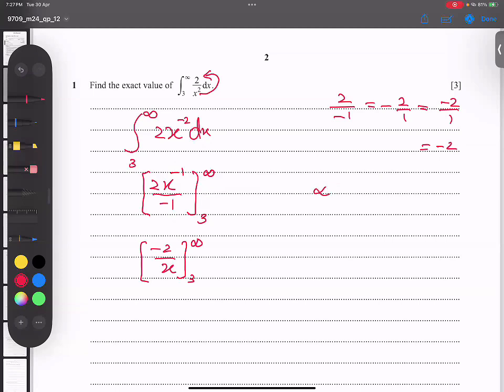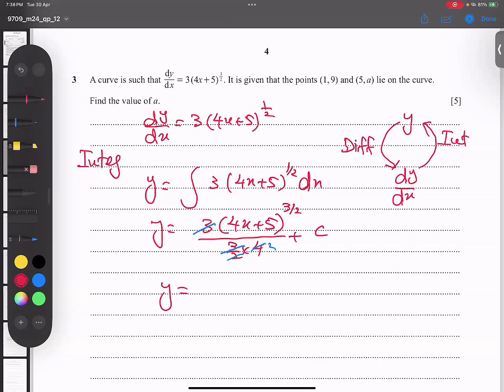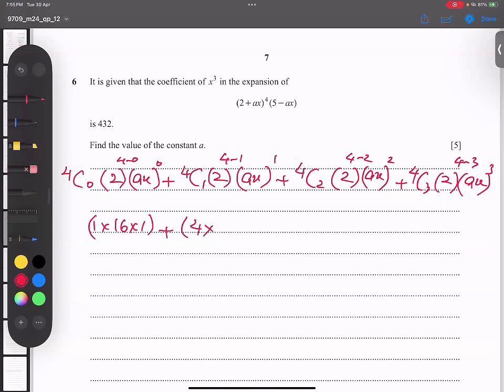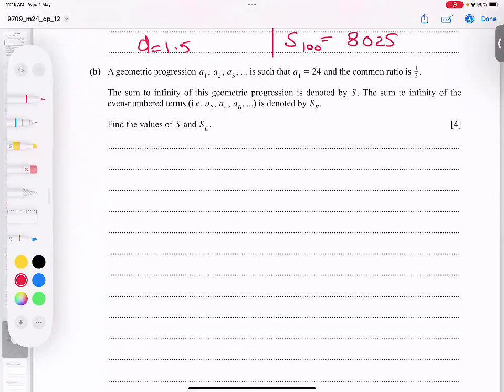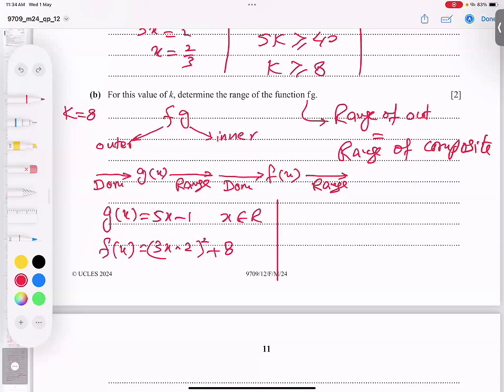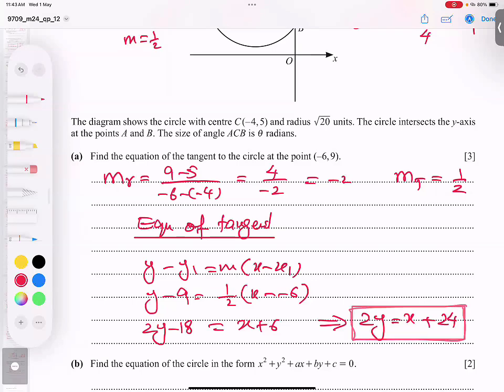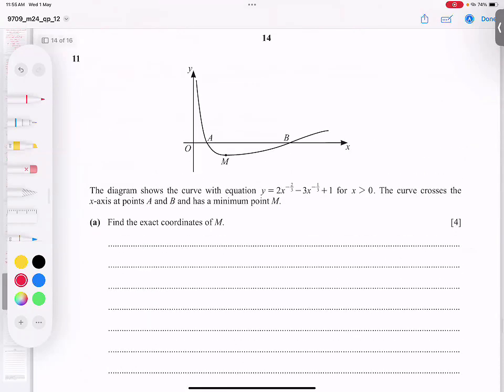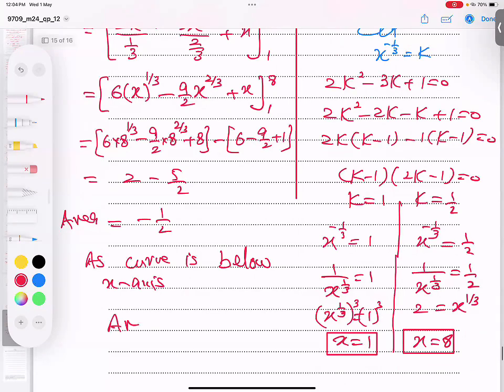Feb/Mar 2024 Var12 9709 Complete Paper 1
As & A Level Pure Mathematics Paper 1 9709/12 Feb/Mar 2024
Welcome to our comprehensive guide for the As & A Level Pure Mathematics Paper 1 9709/12 Feb/Mar 2024 In this video, we will dive deep into the exam format, key topics, and strategies to help you excel in your preparation for this crucial assessment.
Get ready to ace your A Level Pure Mathematics Paper 1 exam in Feb/Mar 2024! In this video, we'll take you through a comprehensive exam guide, covering all the essential topics and providing you with expert tips to help you score high. From algebra and calculus to trigonometry and geometry, we've got you covered. Whether you're a student looking for a thorough revision or a teacher seeking additional resources, this exam guide is the perfect companion for your A Level Pure Mathematics journey. So, sit back, relax, and let's dive into the world of pure mathematics together!